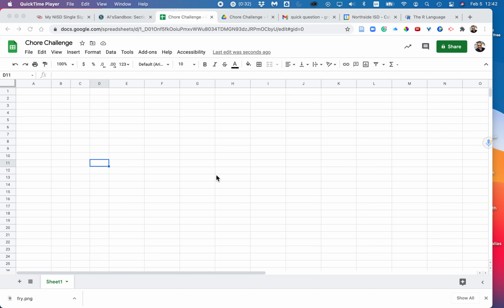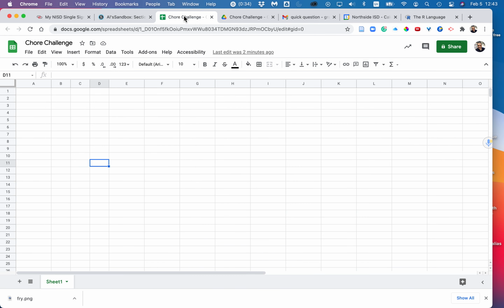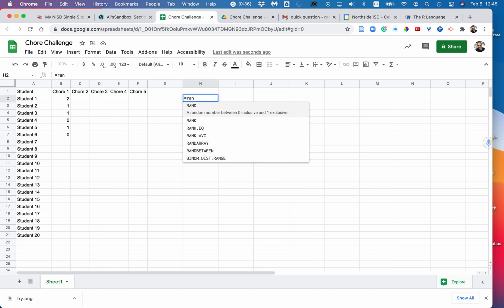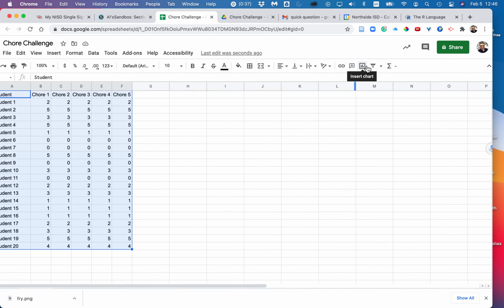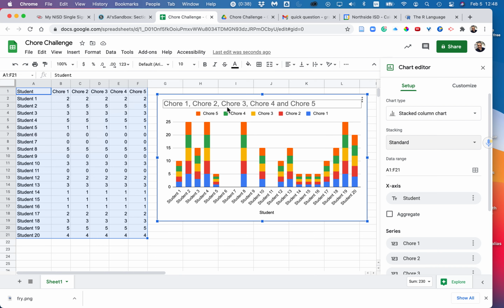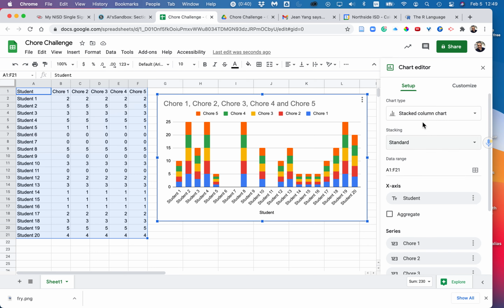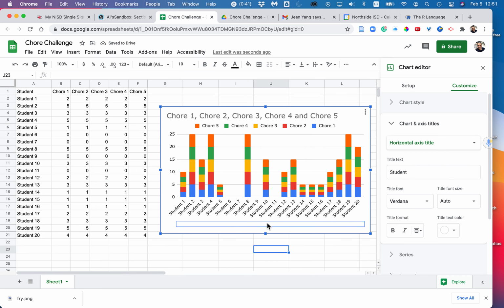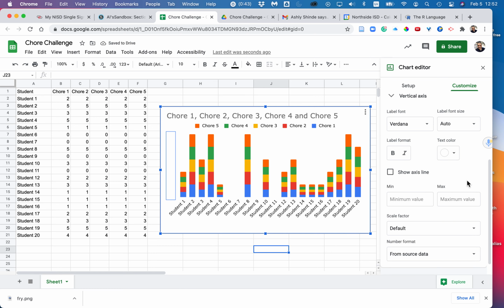Chore Challenge Part 1